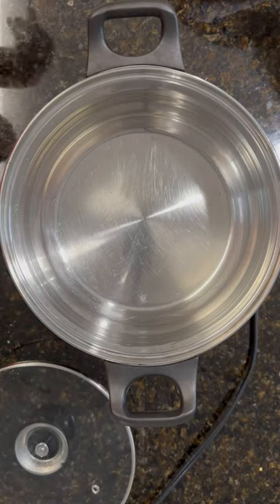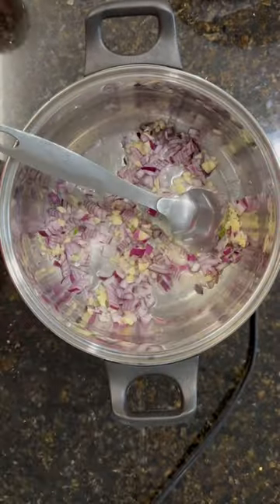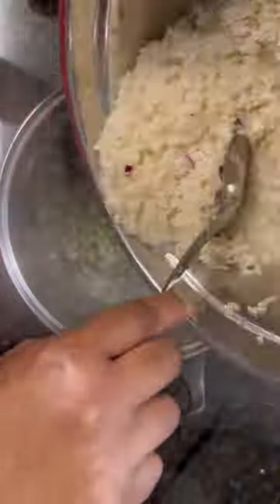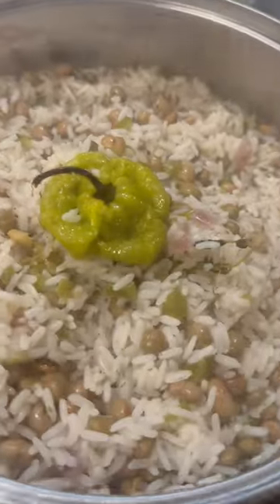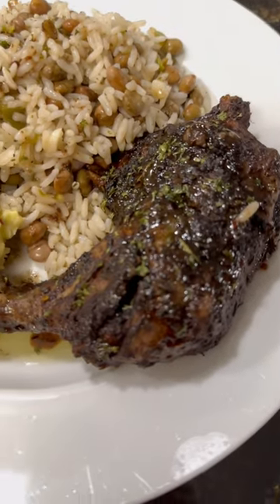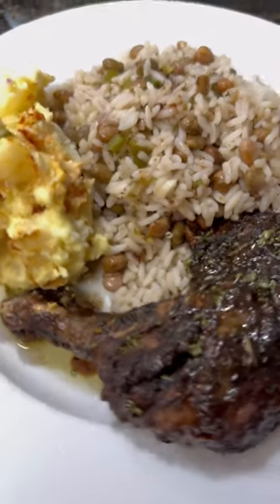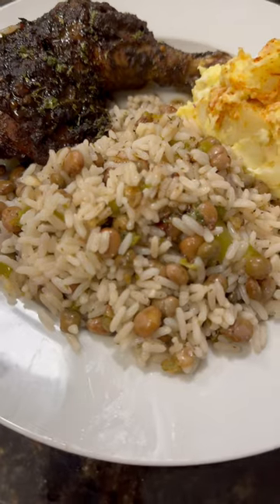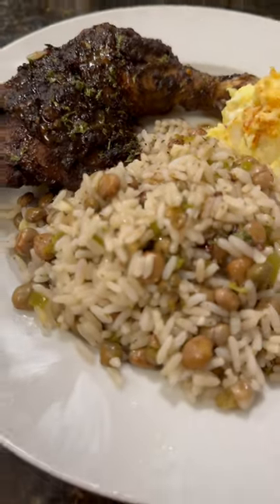Trini rice and peas.